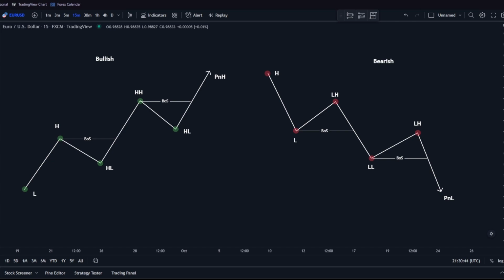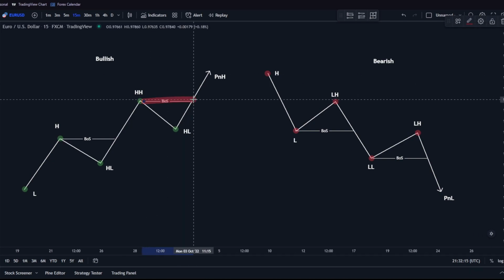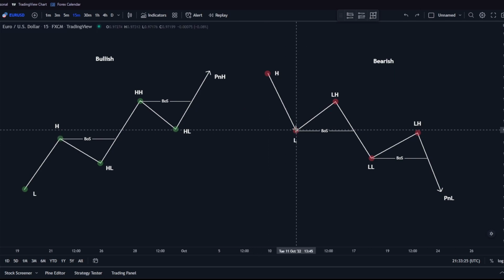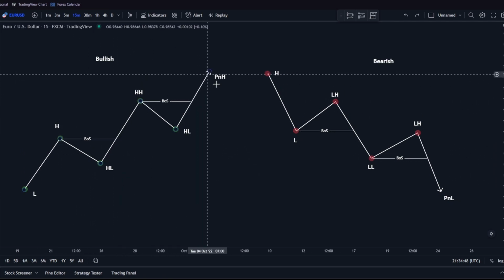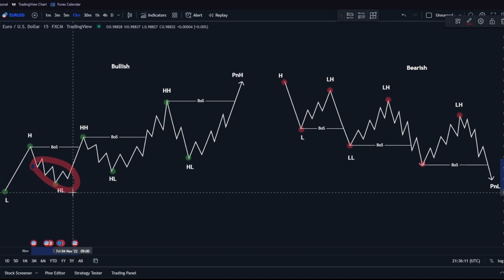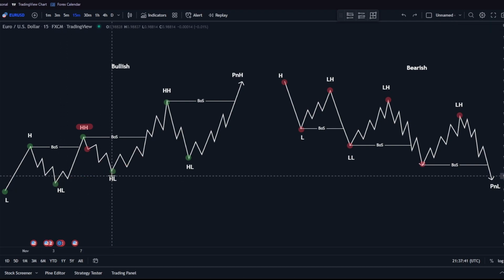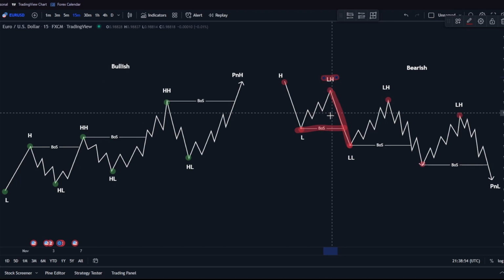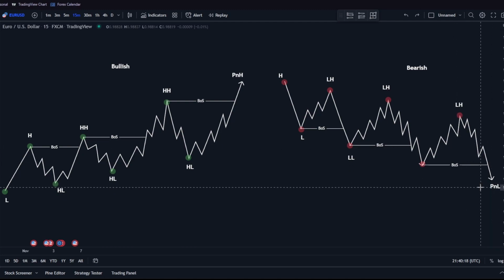How To Understand MARKET STRUCTURE Like a PRO | Ep. 1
This video covers the basics of market structure. In next episodes we will take a look at more advanced concepts aswell as some real examples.